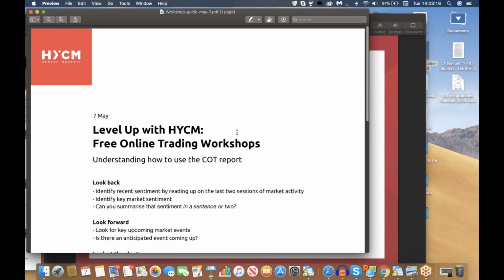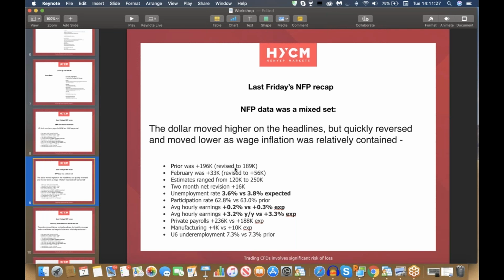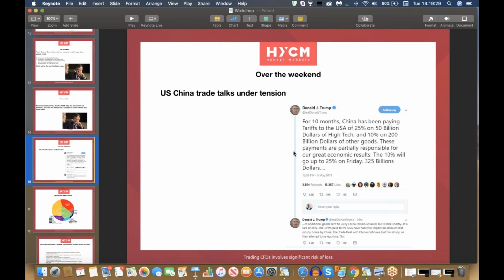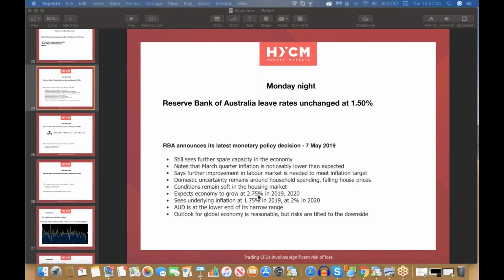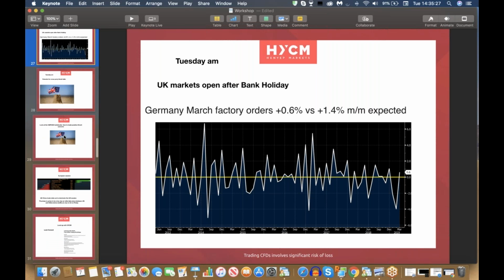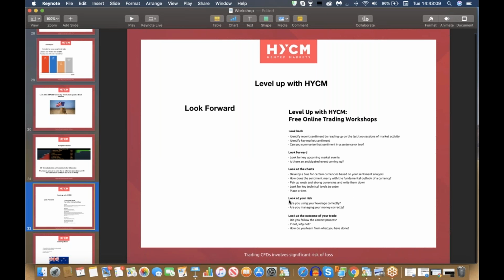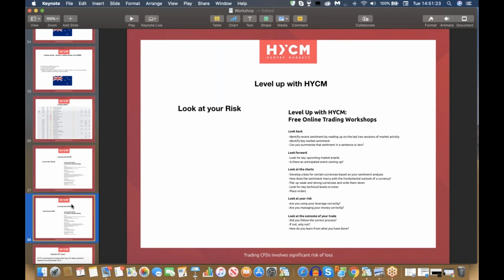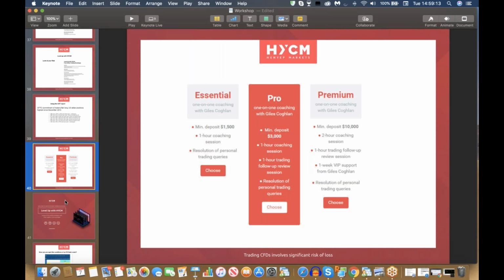Online Trading Workshop: Understanding how to use the COT report